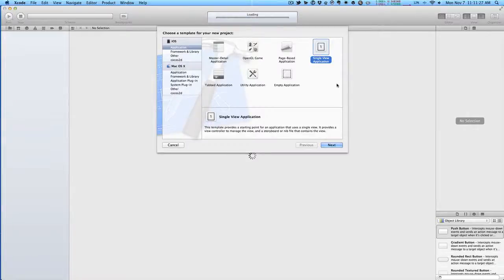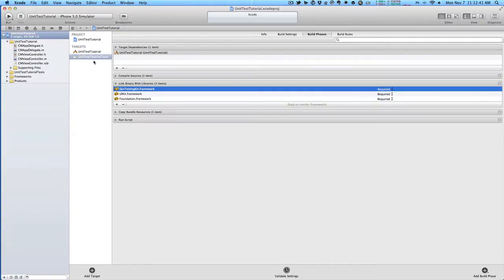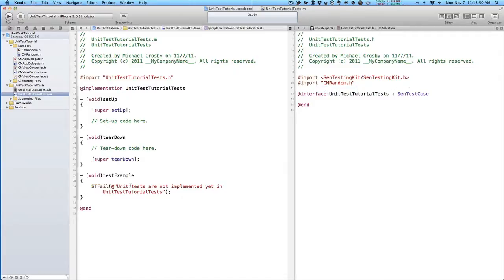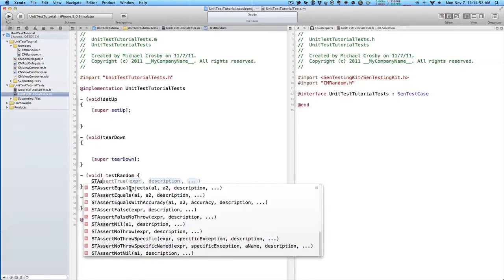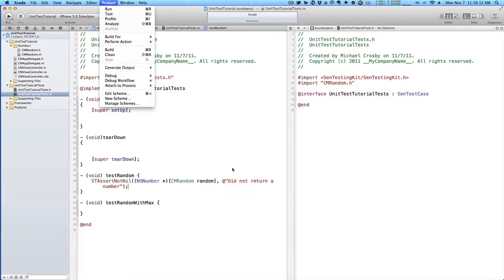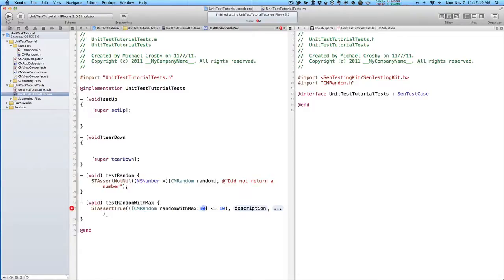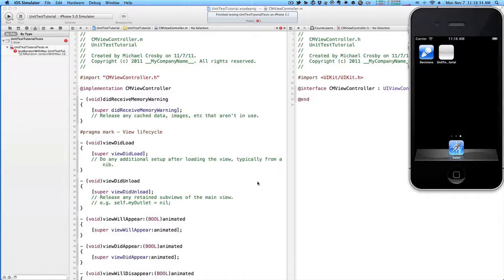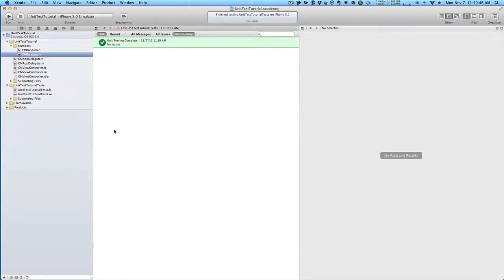Unit Testing with Objective C and Xcode 4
This will show you how to use the built in unit testing templates to make sure bugs do not get introduced into your code.